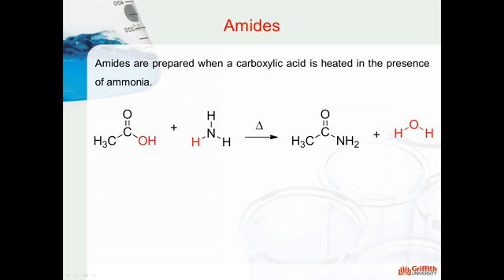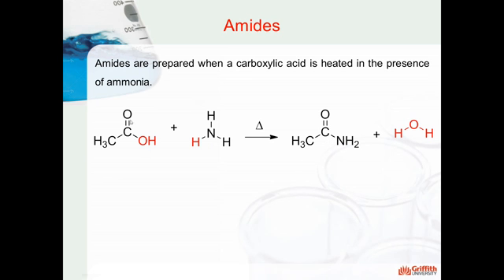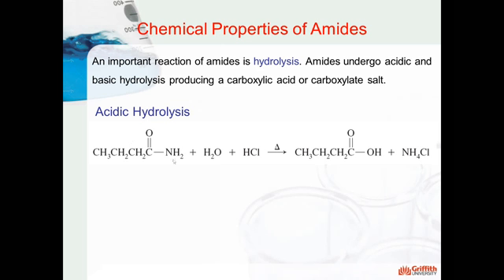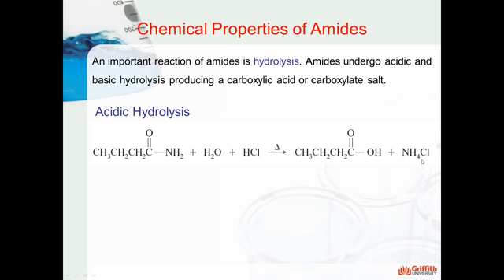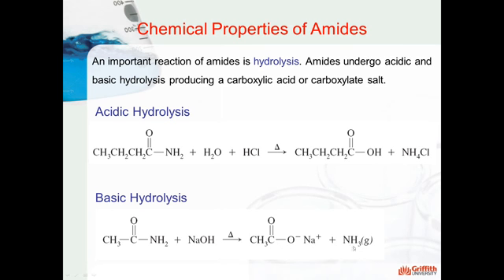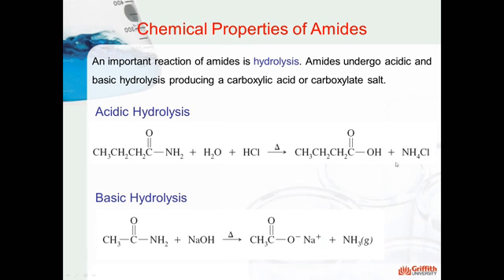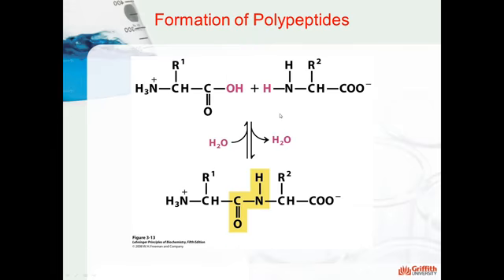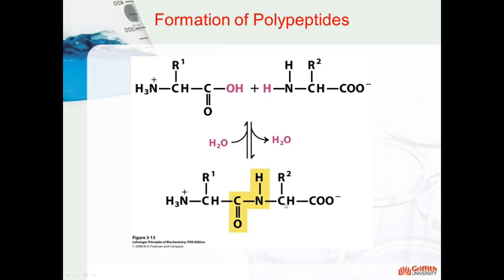1015MSC Amides 5min